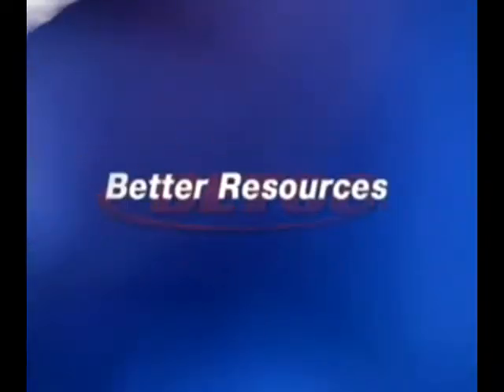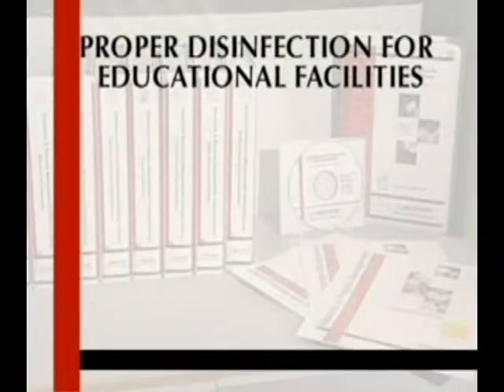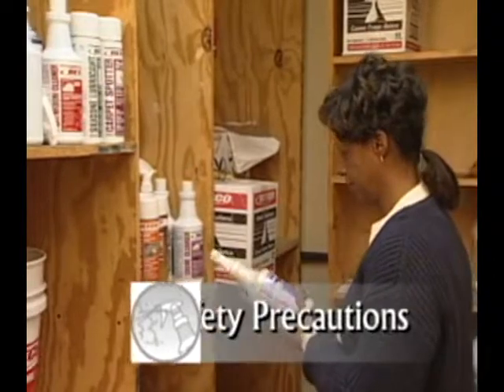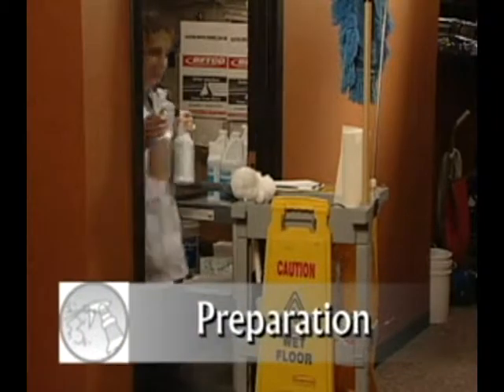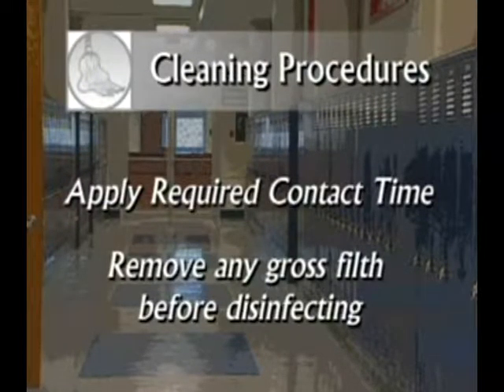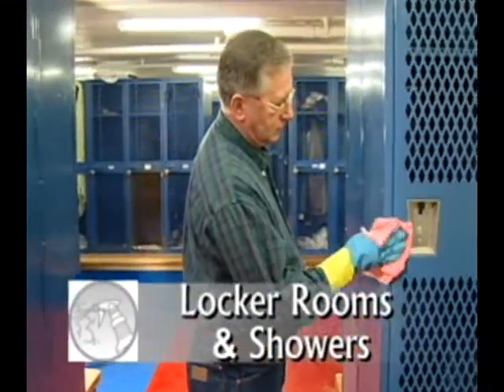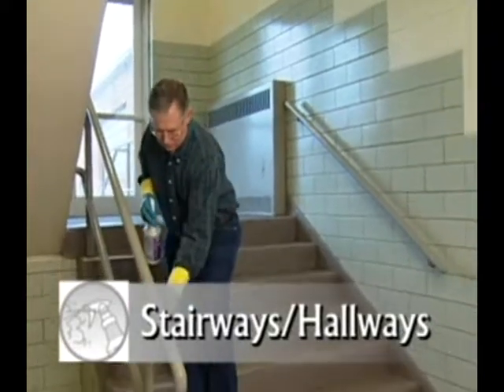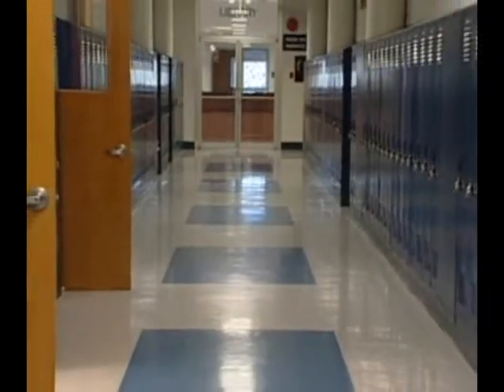Educational Facility Disinfection